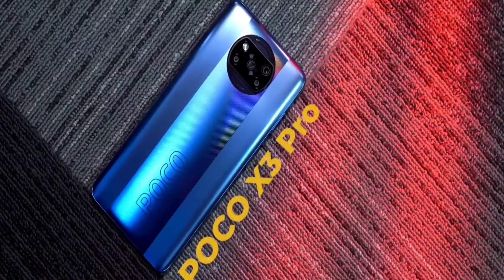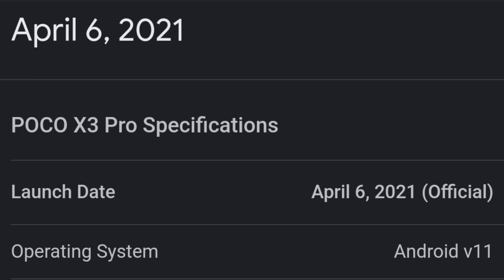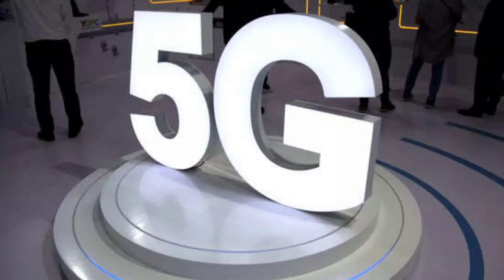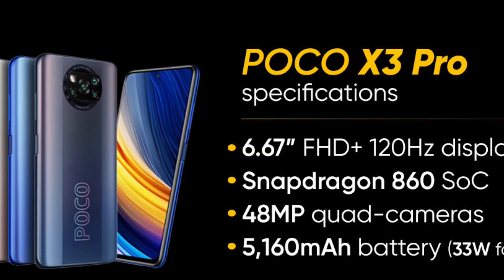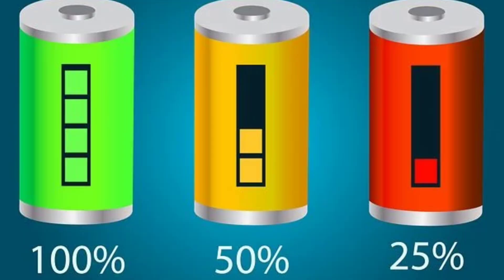Most Recommended Smartphone Of The Year!!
Aditya Indian🤞
Hello everyone🙏
In this video you will get to know everything about Most Recommended Smartphone Of The Year :- Poco X3 Pro
I need your support to make more videos like this😇
Aditya Indian🤞🍁
poco x3 pro 4g smartphonepoco x3 pro unboxingpoco x3 pro reviewpoco f4Miui 14techbest phone under 15000miui 13Poco m4 pro 5gMost selling Smartphone in 2022top 5 best smartphone under 20000realme 10 pro plusbest smartphone under 15000oneplus 10 pro